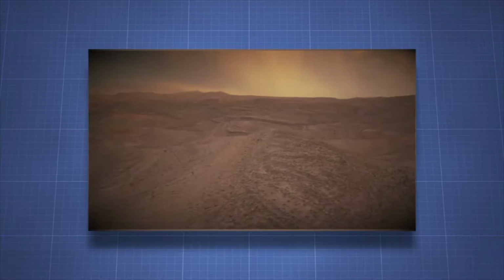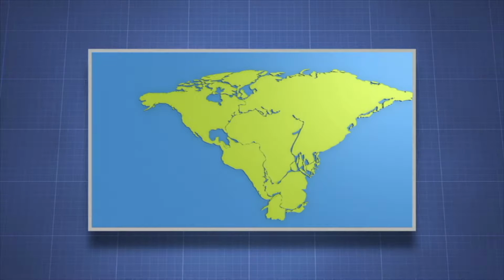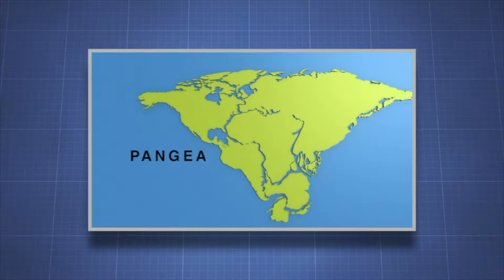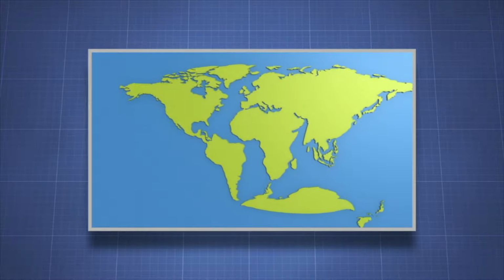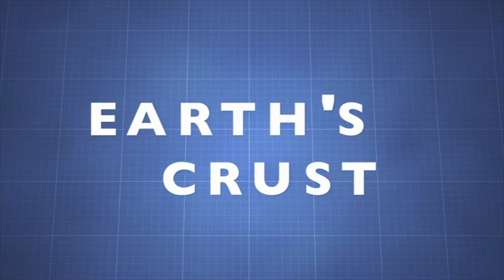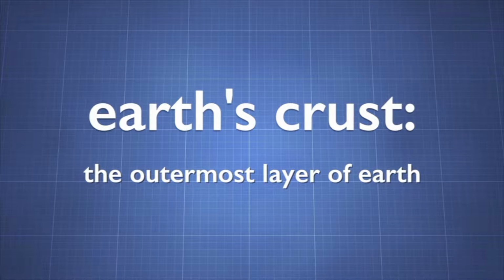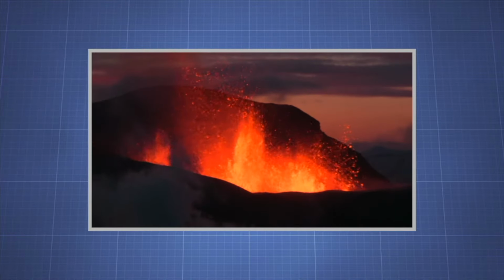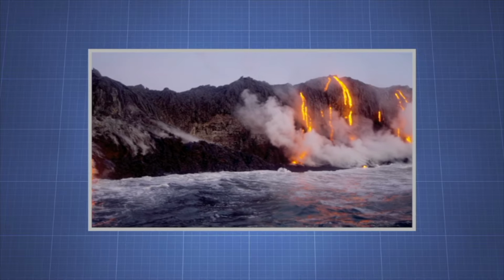Earth's Changing Crust - More Grades 9-12 Science on the Learning Videos Channel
Earth's crustal evolution involves the formation, destruction and renewal of the rocky outer shell at that planet's surface.

The variation in composition within the Earth's crust is much greater than that of other terrestrial planets. Mars, Venus, Mercury and other planetary bodies have relatively quasi-uniform crusts unlike that of the Earth which contains both oceanic and continental plates. This unique property reflects the complex series of crustal processes that have taken place throughout the planet's history, including the ongoing process of plate tectonics.

The proposed mechanisms regarding Earth's crustal evolution take a theory-orientated approach. Fragmentary geologic evidence and observations provide the basis for hypothetical solutions to problems relating to the early Earth system. Therefore, a combination of these theories creates both a framework of current understanding and also a platform for future study.

The early Earth was entirely molten. This was due to high temperatures created and maintained by the following processes:

Compression of the early atmosphere
Rapid axial rotation
Regular impacts with neighbouring planetesimals.

A phase diagram showing sequential crystallisation within the early mantle, forming the early crust. An adiabat represents a change of temperature with pressure if no heat was lost through convection. Early mantle adiabats show crystallisation took place from the base; above approximately 25 GPa (deep mantle) perovskites would begin to crystallise, below 25 GPa (upper mantle) olivine would crystallise.

The mantle remained hotter than modern day temperatures throughout the Archean.[3] Over time the Earth began to cool as planetary accretion slowed and heat stored within the magma ocean was lost to space through radiation.

A theory for the initiation of magma solidification states that once cool enough, the cooler base of the magma ocean would begin to crystallize first. This is because pressure of 25 GPa at the surface cause the solidus to lower. The formation of a thin 'chill-crust' at the extreme surface would provide thermal insulation to the shallow sub surface, keeping it warm enough to maintain the mechanism of crystallization from the deep magma ocean.

The composition of the crystals produced during the crystallisation of the magma ocean varied with depth. Experiments involving the melting of peridotite magma show that deep in the ocean, the main mineral present would be Mg-perovskite, whereas olivine would dominate in the shallower areas along with its high pressure polymorphs.

A contributing theory to the formation of the first continental crust is through intrusive plutonic volcanism. The product of these eruptions formed a hot, thick lithosphere which underwent regular cycling with the mantle. The heat released by this form of volcanism, as well as assisting mantle convection, increased the geothermal gradient of the early crust